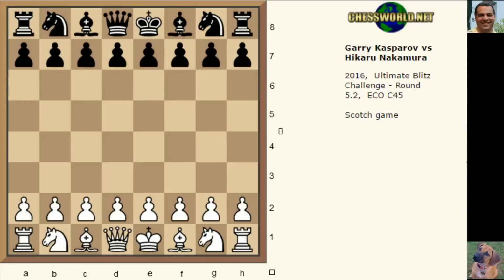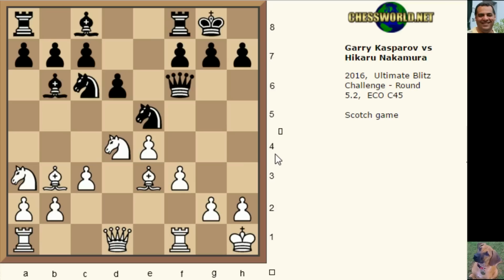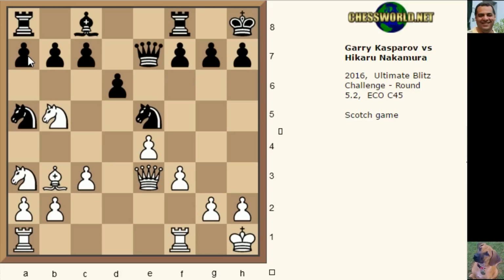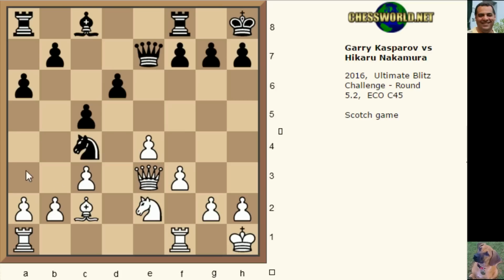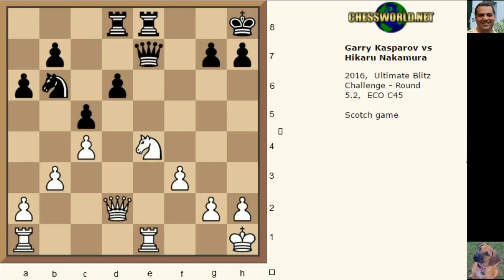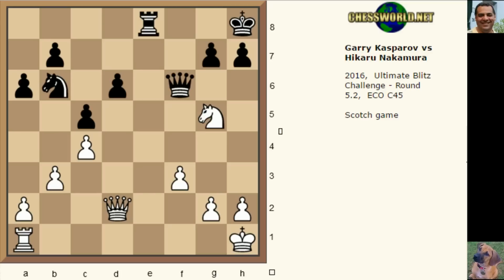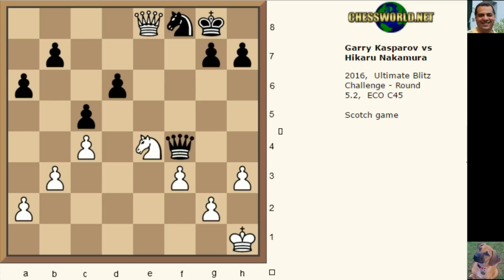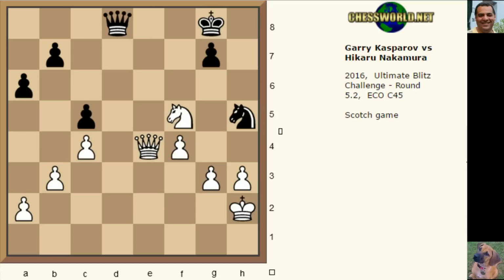Garry Kasparov vs Hikaru Nakamura : Notable game: Ultimate Blitz Challenge (2016) Rd 5 : Scotch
[Event "Ultimate Blitz Challenge"]
[Site "Saint Louis USA"]
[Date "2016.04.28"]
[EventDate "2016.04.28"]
[Round "5.2"]
[Result "1-0"]
[White "Garry Kasparov"]
[Black "Hikaru Nakamura"]
[ECO "C45"]
[WhiteElo "?"]
[BlackElo "?"]
[PlyCount "97"]

1. e4 e5 2. Nf3 Nc6 3. d4 exd4 4. Nxd4 Bc5 5. Be3 Qf6 6. c3
Nge7 7. Bc4 Ne5 8. Bb3 d6 9. O-O O-O 10. f3 N7c6 11. Kh1 Bb6
12. Na3 Kh8 13. Qd2 Na5 14. Ndb5 Bxe3 15. Qxe3 Qe7 16. Bc2 a6
17. Nd4 c5 18. Ne2 Nac4 19. Nxc4 Nxc4 20. Qc1 f5 21. b3 Nb6
22. c4 fxe4 23. Bxe4 Bf5 24. Ng3 Bxe4 25. Nxe4 Rad8 26. Re1
Rfe8 27. Qd2 Qf8 28. Ng5 Qf6 29. Rxe8+ Rxe8 30. Re1 Rxe1+
31. Qxe1 Nd7 32. Qe8+ Nf8 33. h3 Kg8 34. Ne4 Qf4 35. Qe7 Qc1+
36. Kh2 Qf4+ 37. Kg1 Qc1+ 38. Kf2 Qb2+ 39. Kg3 h5 40. Nxd6 h4+
41. Qxh4 Ng6 42. Qe4 Qf6 43. Nf5 Qg5+ 44. Kh2 Nf4 45. g3 Nh5
46. f4 Qd8 47. Qd5+ Qxd5 48. Ne7+ Kf7 49. Nxd5 1-0

Who is Nakamura ?

Hikaru Nakamura (ヒカル・ナカムラ (in katakana), 中村 光 (in kanji) Nakamura Hikaru, born December 9, 1987) is a Japanese-born American chess grandmaster.

He is a five-time United States Chess Champion,[1] who won the 2011 edition of Tata Steel Group A and represented the United States at five Chess Olympiads, winning a team gold medal and two team bronze medals. He has also written a book about bullet chess called Bullet Chess: One Minute to Mate.[2]

His peak USCF rating was 2,900 in August 2015.[3] In October 2015, he reached his peak FIDE rating of 2816, which ranked him second in the world. In May 2014, when FIDE began publishing official rapid and blitz chess ratings, Nakamura ranked number one in the world on both lists.

What is Scotch Opening?

The Scotch Game, or Scotch Opening, is a chess opening that begins with the moves:

1. e4 e5
2. Nf3 Nc6
3. d4
Ercole del Rio, in his 1750 treatise Sopra il giuoco degli Scacchi, Osservazioni pratiche d’anonimo Autore Modenese ("On the game of Chess, practical Observations by an anonymous Modenese Author"), was the first author to mention what is now called the Scotch Game.[1] The opening received its name from a correspondence match in 1824 between Edinburgh and London. Popular in the 19th century, by 1900 the Scotch had lost favour among top players because it was thought to release the central tension too early and allow Black to equalise without difficulty. More recently, grandmasters Garry Kasparov and Jan Timman helped to re-popularize the Scotch when they used it as a surprise weapon to avoid the well-analysed Ruy Lopez.